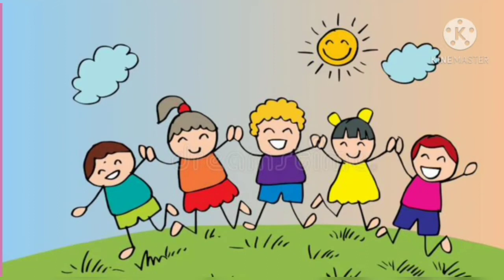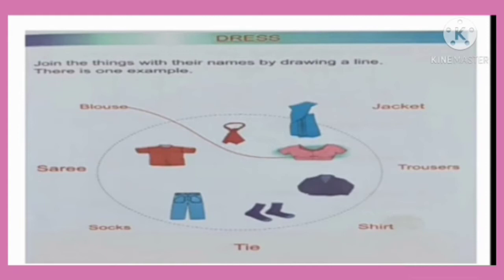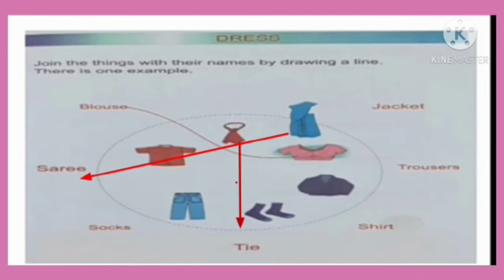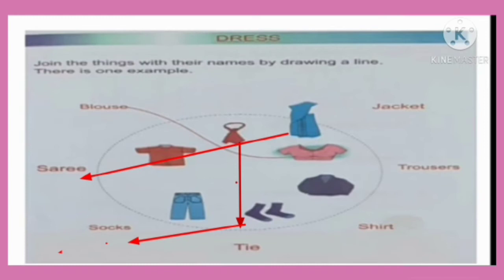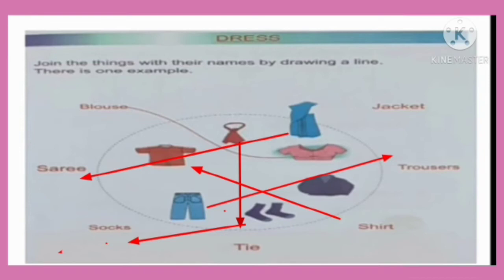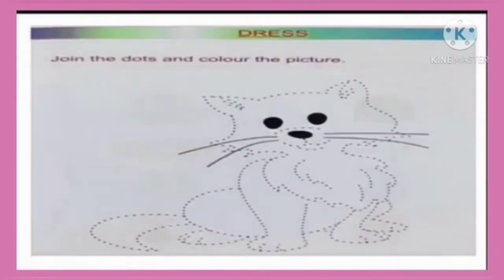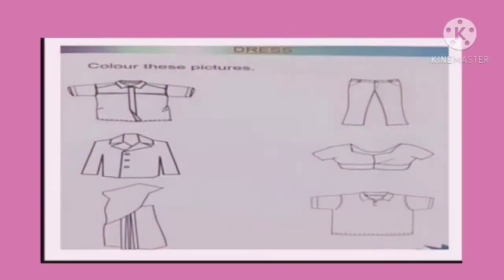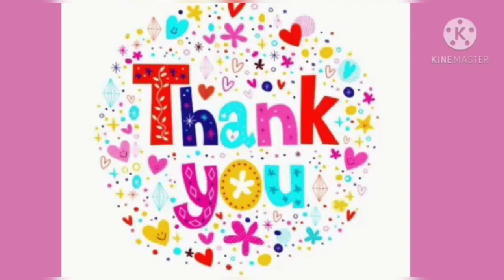Karnataka state syllabus 2nd std English Lesson-3 'Dress'Part-2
Learn with Deepa 2nd std English Language